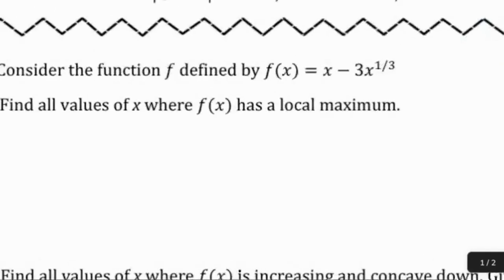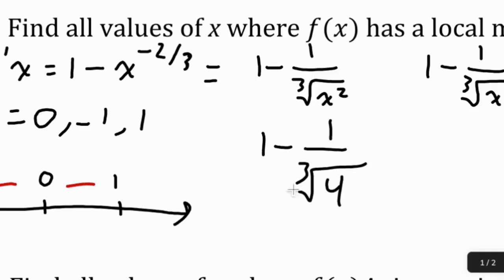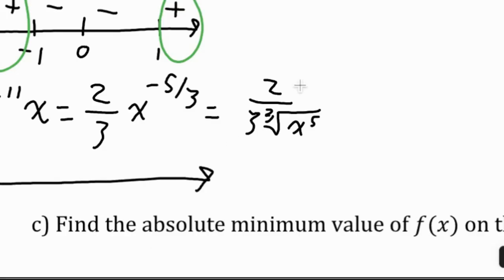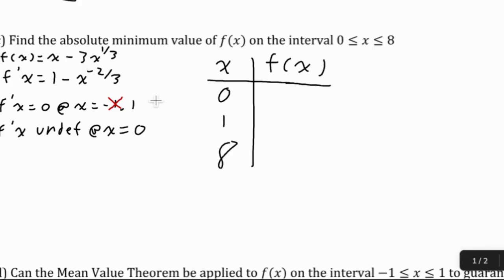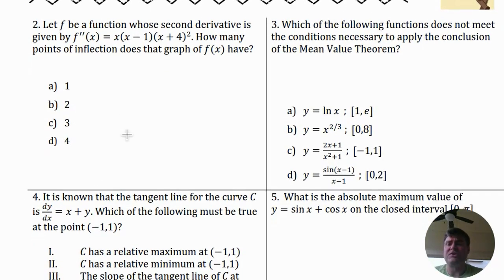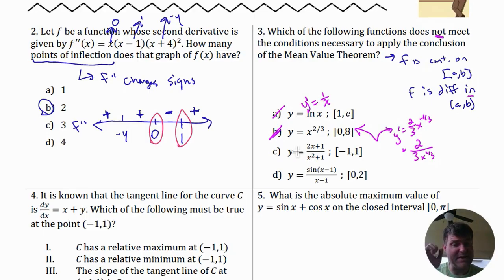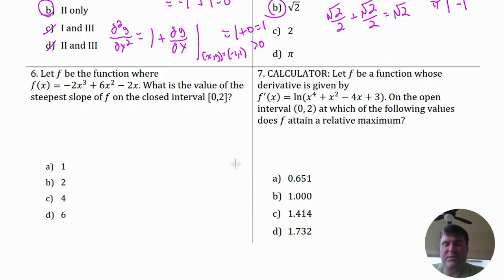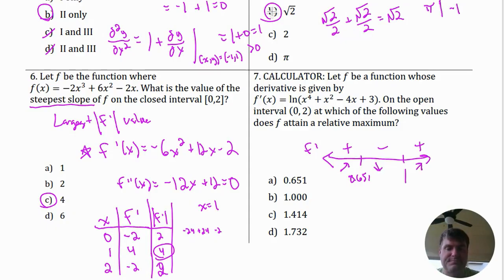The Most Tested Concept, the Candidates Test! | The ONLY AP Calc AB & BC Unit 5 Review YOU NEED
This video covers common questions asked on the AP exam

Focusing on: Relative Extrema, Absolute Extrema, Points of Inflection, Mean Value Theorem, Optimization

Continue your path to conquering calculus through this complete Unit 5 breakdown!